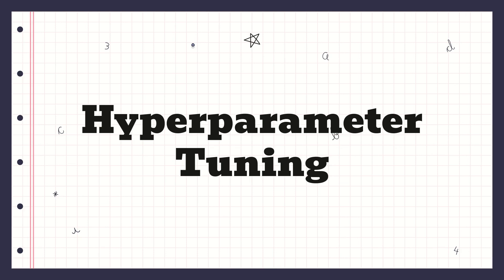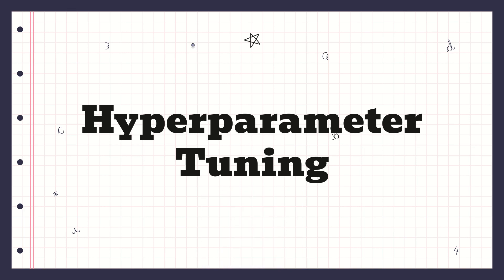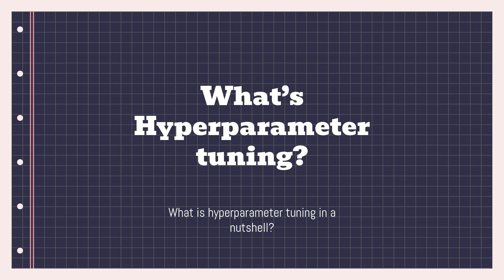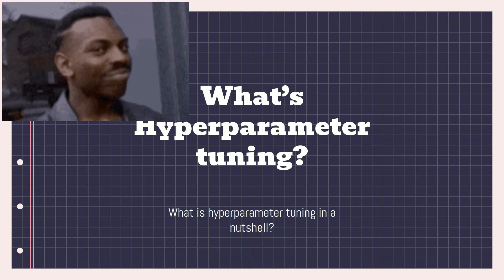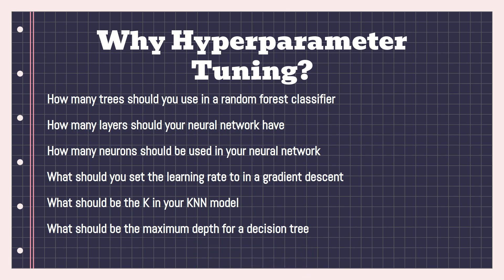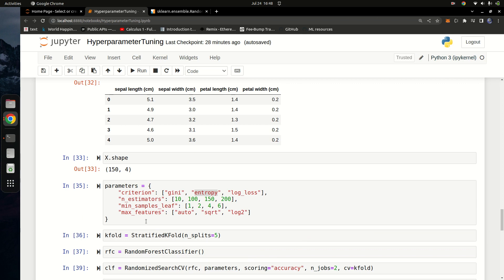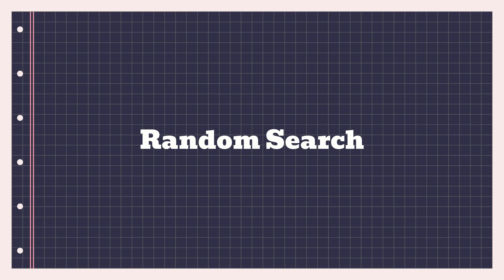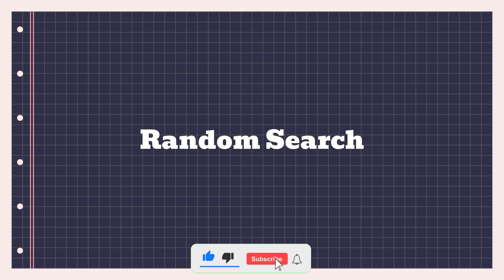Hyperparameter Tuning Machine Learning - Find the best model for your data | Grid and Random Search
In this video, we'll go over hyperparameter tuning and learn the best ways to fine tune you machine learning models to obtain better accuracy from your models. We'll go over grid search and randomize search hyperparameter tuning to select the best performing model to use.

- Grid search
- Random search
- Random forest
- Logistic regression
- Classification

Happy coding!
Prince

P.s. Let me know how you go and drop a comment if you need a hand with the course!